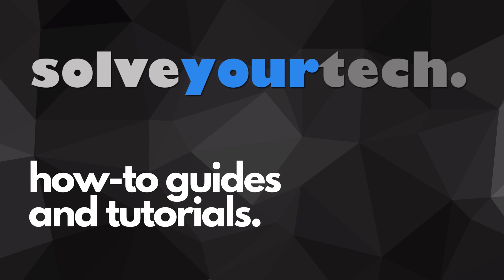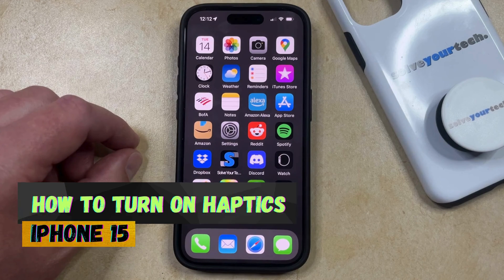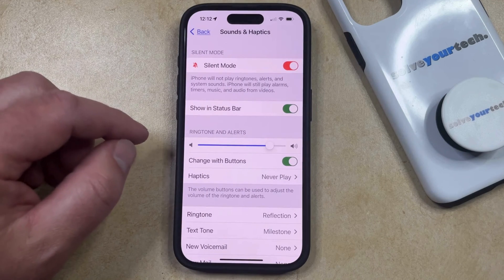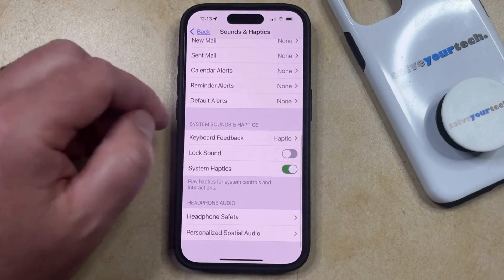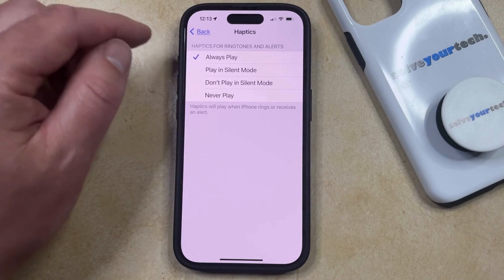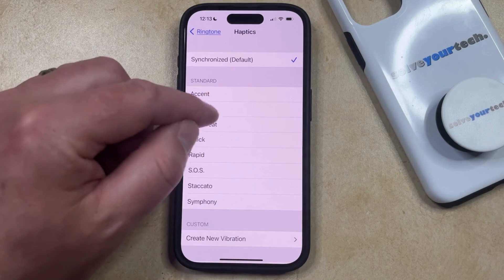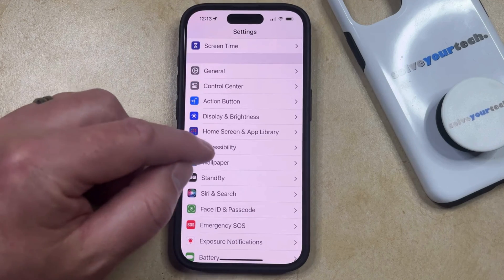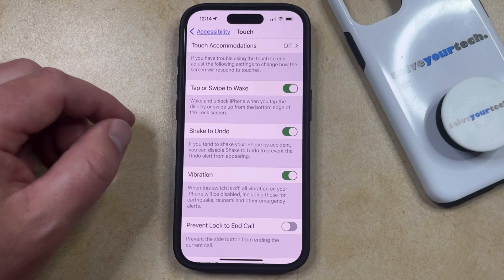How to Turn on Haptics on iPhone 15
This video will show you how to turn on haptics on iPhone 15. Once you complete this tutorial, you will be able to feel haptics on the device for certain system actions and notifications.

You can turn on iPhone 15 haptics with the following steps:

1. Open Settings.
2. Choose Sounds & Haptics.
3. Scroll down and enable the System Haptics option.

You can also elect to turn on the Hapics option in the Ringtone and Alerts section on this menu, or by selecting a ton, tapping Haptics, and then choosing a specific haptic pattern for that type of tone.

You may also need to turn on Vibration if it had been turned off by going to Settings - Accessibility - Touch - and then enabling Vibrations.

00:00 Introduction
00:14 How to Turn On Haptics on iPhone 15
02:08 Outro

Related Questions and Issues This Video Can Help With:

- How to Turn On Haptics on iPhone 15 Mini
- How to Turn On Haptics on iPhone 15 Plus
- How to Turn On Haptics on iPhone 15 Pro
- How to Turn On Haptics on iPhone 15 Pro Max